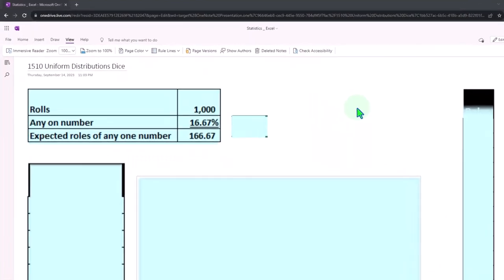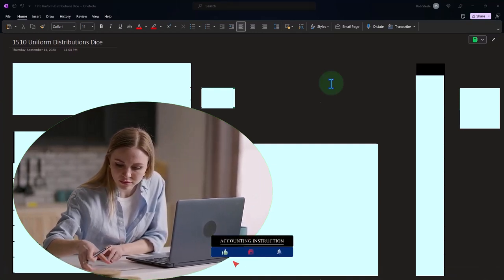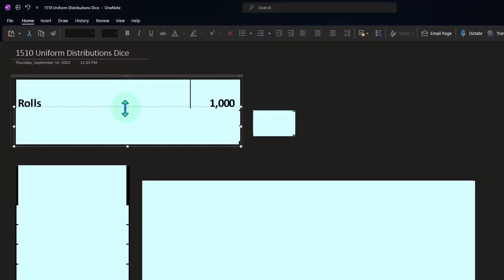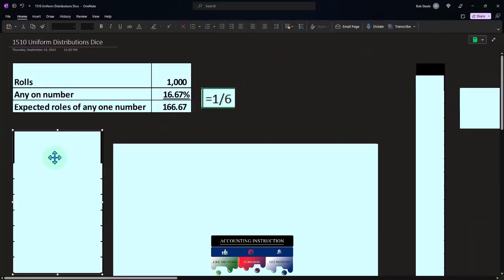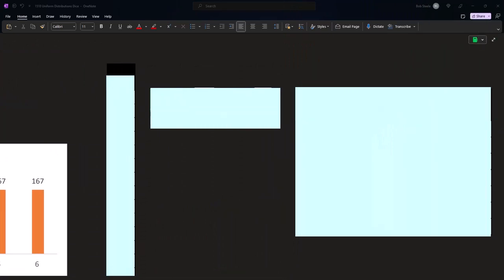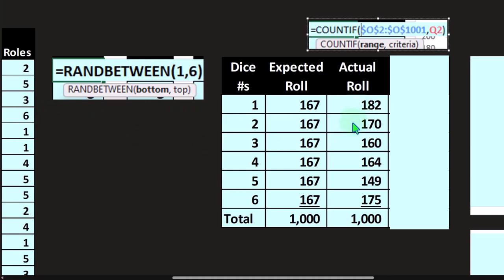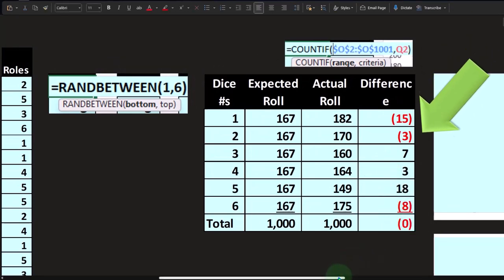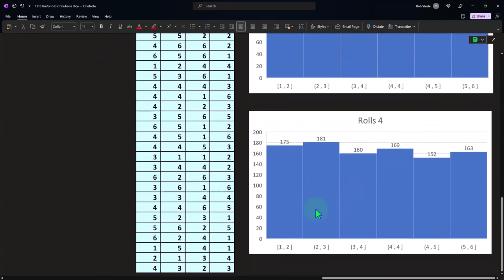Uniform Distributions Dice 1511 Statistics & Excel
Uniform Distributions Dice
Statistics & Excel
🎲📊 Embrace the Power of Uniform Distribution with Excel! 🚀

Hey Excel Enthusiasts! 🌟

Ready to roll the dice on your statistical skills? This video is a game-changer, bringing the uniform distribution of data to life through the lens of Excel and OneNote! 📈🎲

What’s in store:

Dive into the simplicity and predictability of uniform distributions with our unique dice example! 🎲✨
Explore how to use Excel's random number generator to simulate thousands of dice rolls. 🖥️🔢
Learn to create histograms in Excel that represent your data visually. 📊👀
Why you’ll level up:

Understand uniform distribution in a hands-on, practical way. 🤹‍♂️📏
Gain insights into the power of modeling for predictive analytics. 🔍💡
Discover how uniform distributions provide a foundation for understanding more complex statistical concepts. 🏗️🧠